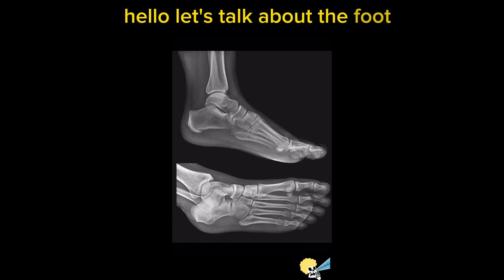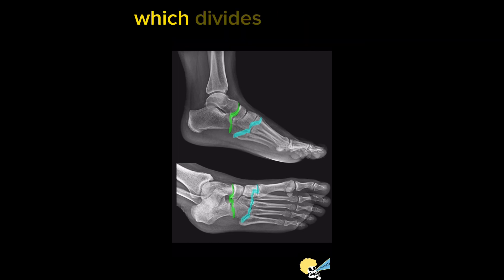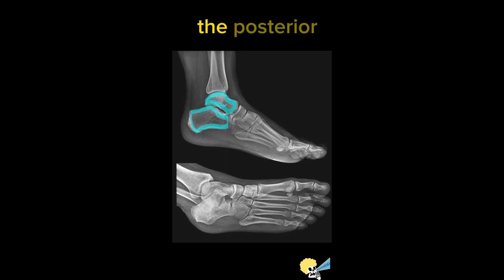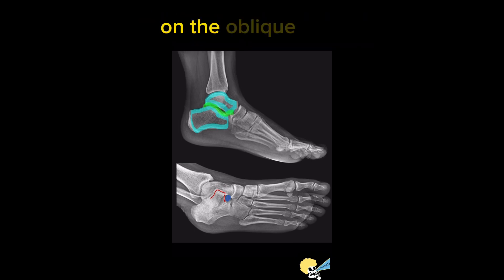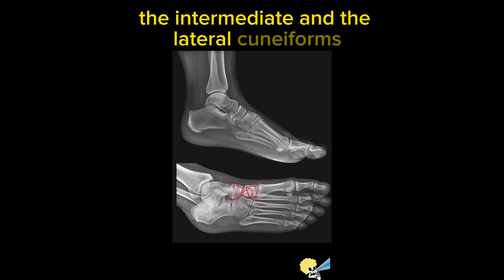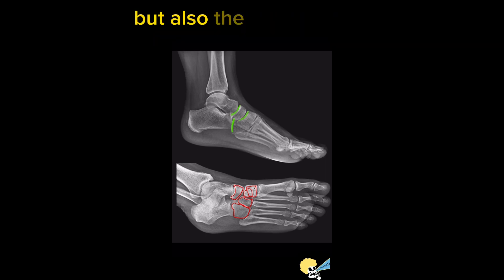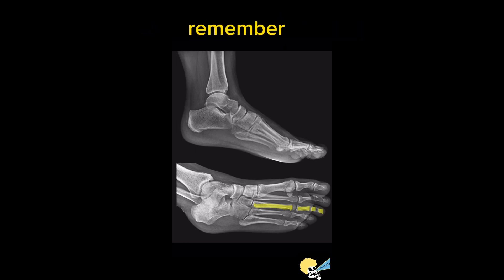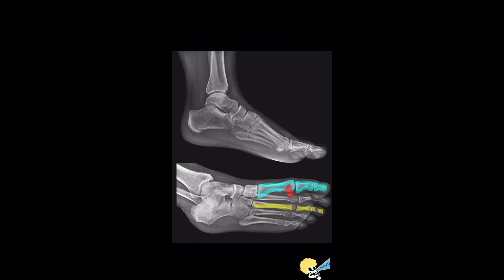Foot X-Ray Basic Anatomy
Basic anatomic structures seen on foot X-rays